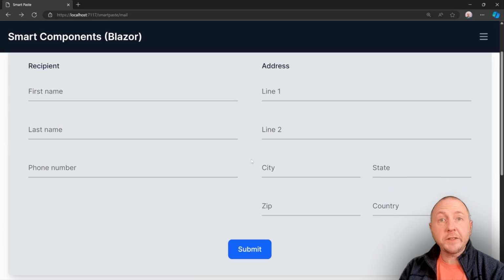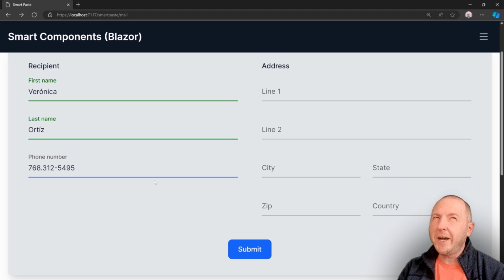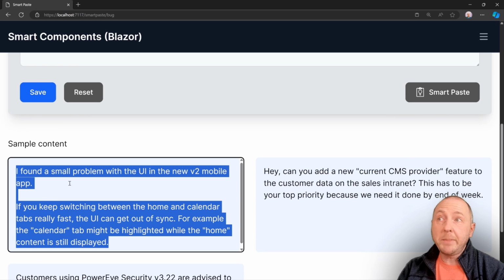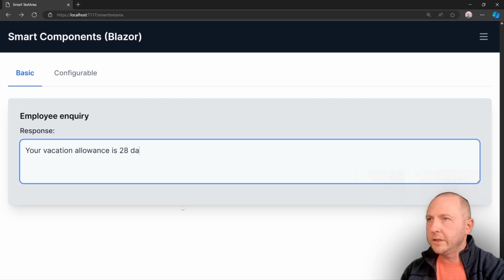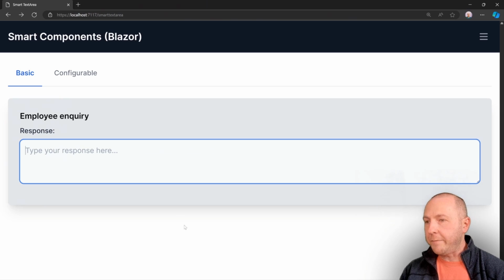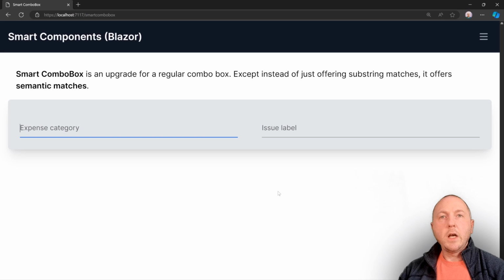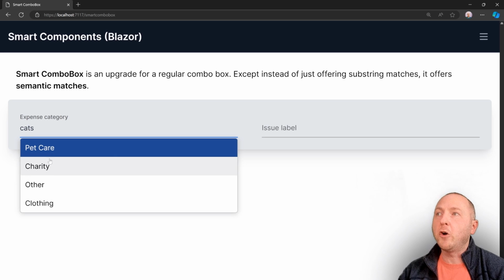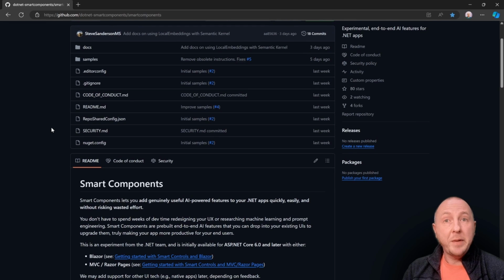Introducing Smart Components Experiment for Blazor, MVC, and Razor Pages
Add genuinely useful AI-powered features to your web app, just by dropping in pre-built Smart Components that upgrade your existing pages and forms in minutes. Steve Sanderson shows how SmartPaste, SmartTextArea, and SmartComboBox can all delight your users and make them more productive. This is a new experiment from the .NET team, and we want your feedback!

Chapters:
00:00 - Introduction to Smart Components
01:33 - Smart Paste to Forms
04:40 - Smart TextArea
07:22 - Smart ComboBox
09:20 - Wrap-up and Get Started